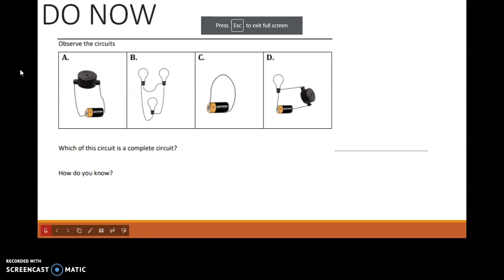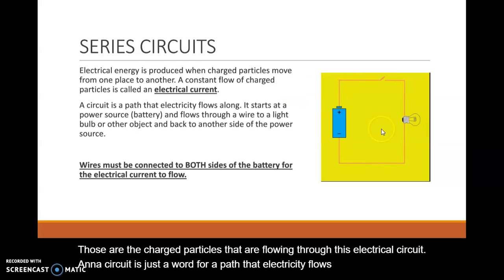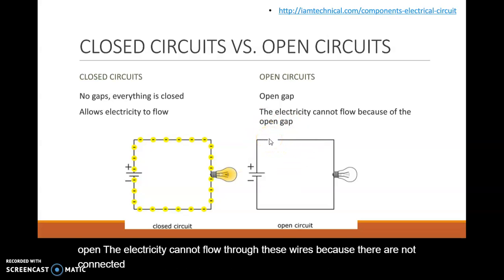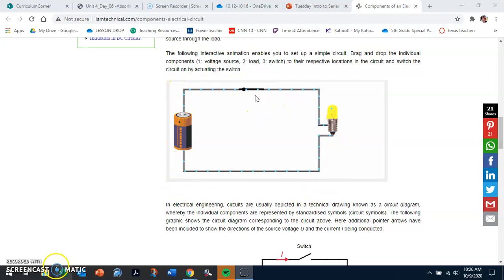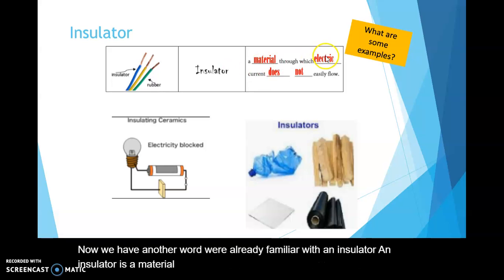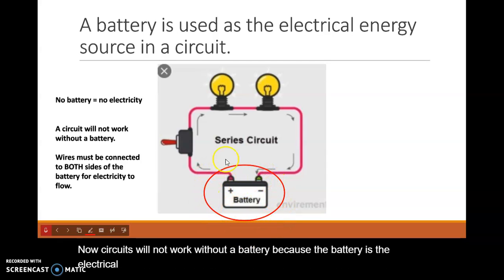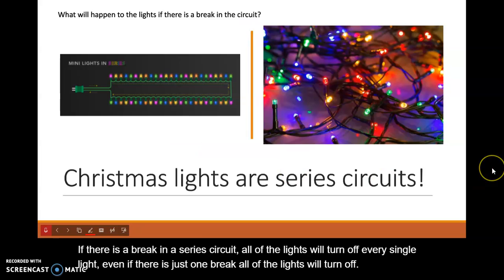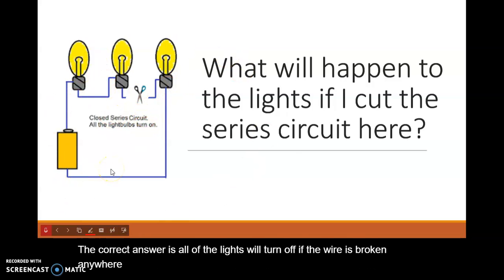Tuesday 10/13 Series Circuits